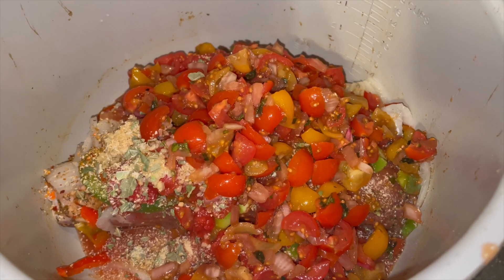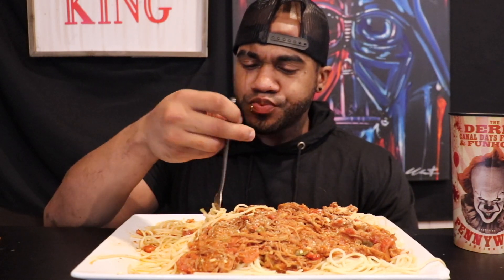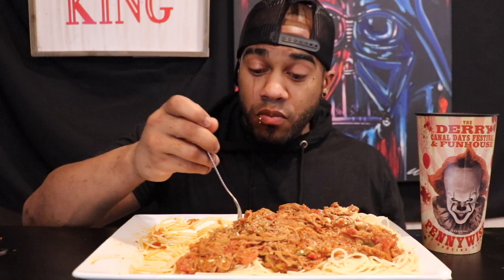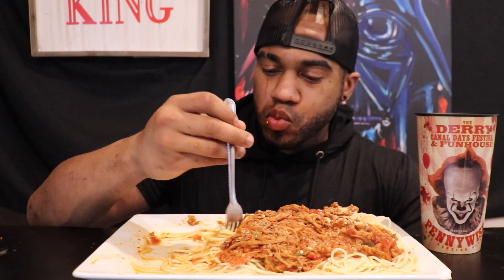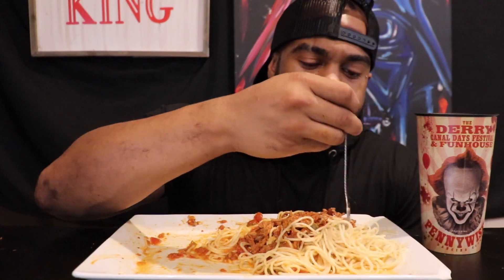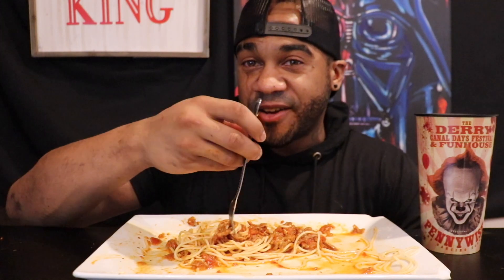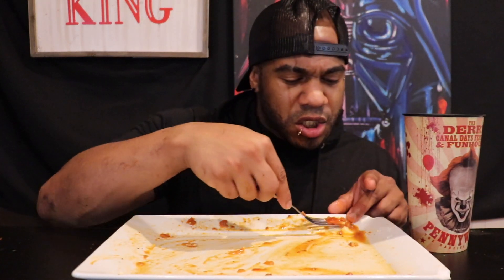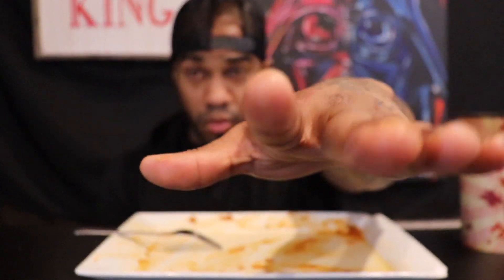Recreating Grand Lux Cafes Sunday Night Pasta